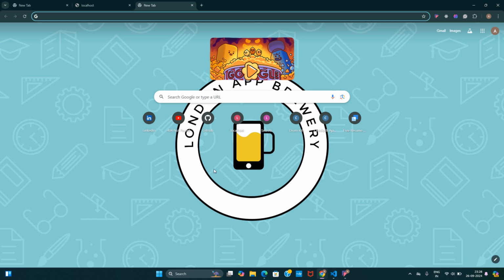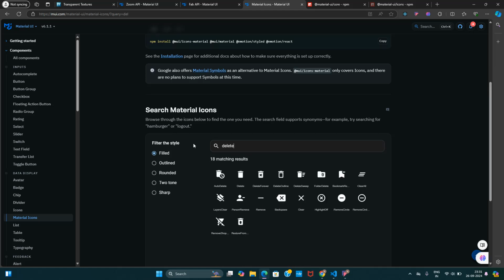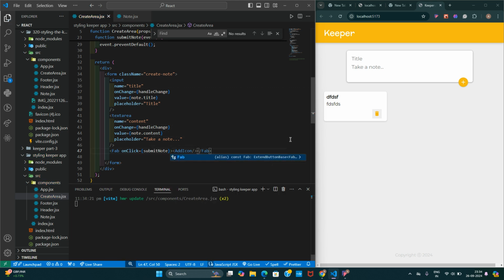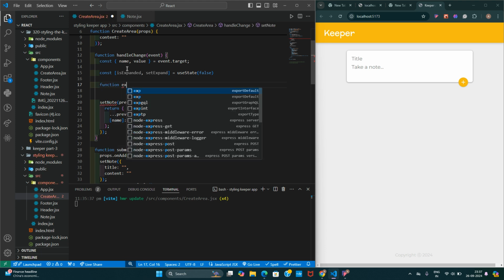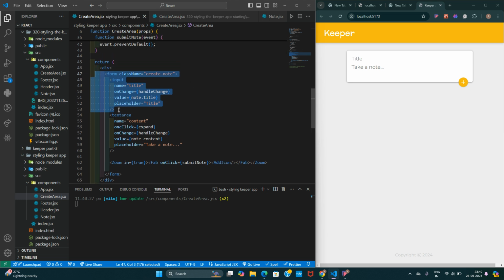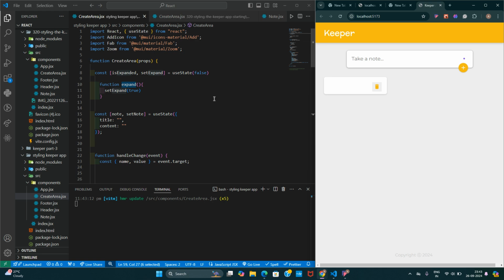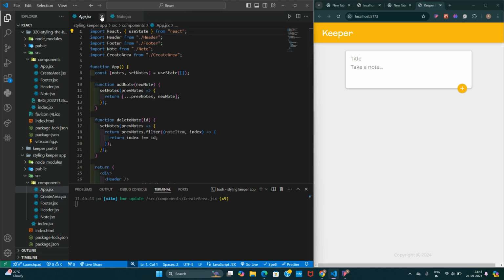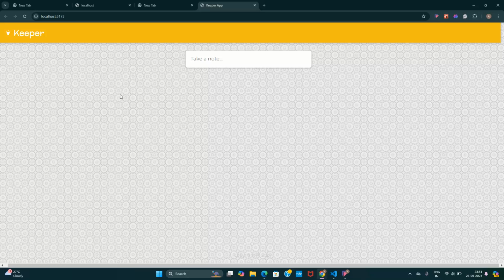Keeper App part-4 (styling)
here we've learned how to use what is called transparent colors and backgrounds and how to use material UI